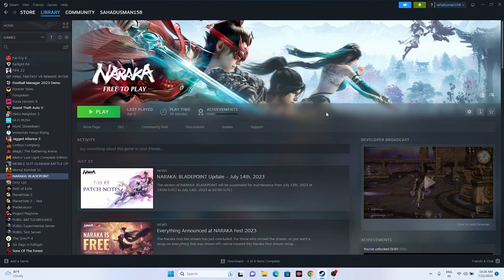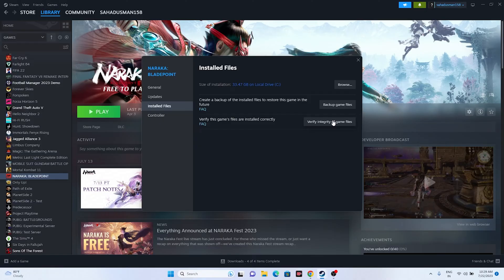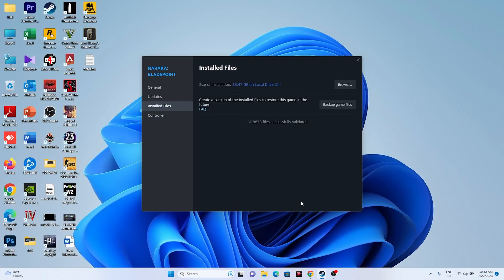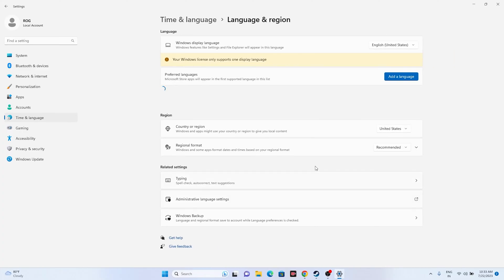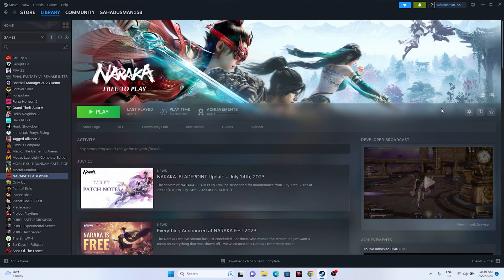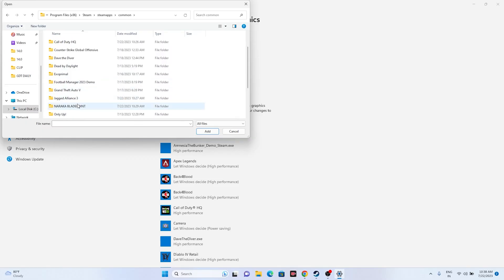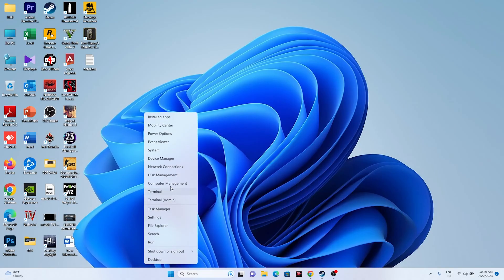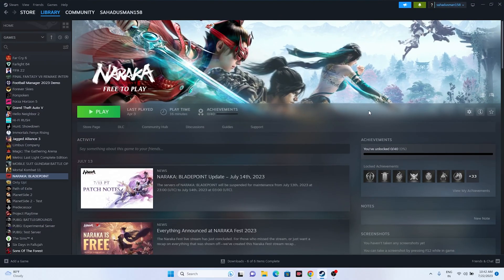How to Fix Naraka Bladepoint Crashing,Not Launching,Freezing,Stuttering,FPS, & Black Screen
In this video, We will show you troubleshoot guide to fix Naraka Bladepoint Crashing,Not Launching,Freezing,Stuttering,FPS, & Black Screen.

CHAPTERS IN THIS VIDEO :
0:00-INTRO
0:47-DO A SIMPLE RESTART
1:27-VERIFY INTEGRITY OF GAME FILES
2:30-LAUNCH THE GAME FROM INSTALLATION FOLDER
3:19-RUN THE GAME AS ADMINISTRATOR
3:53-RUN THE GAME IN COMPATIBILITY MODE
4:54-SET DATE,TIME AND TIME ZONE SHOULD BE CORRECT
5:49-PRESS ALT AND TAB WHILE LAUNCHING THE GAME
6:21-DELETE THE SAVED GAME FILES
6:54-ALLOW GAME TO WINDOWS SECURITY
8:07-UNPLUG ALL THE USB DEVICES, LAUNCH GAME AND RECONNECT IT BACK
8:51-PERFORM A CLEANBOOT
9:20-DISABLE STEAM OVERLAY
9:32-TYPE THESE COMMANDS AND LAUNCH THE GAME
10:09-RUN THE GAME ON DEDICATED GRAPHICS CARD
10:58-INCREASE VIRTUAL MEMORY
12:11-UPDATE WINDOWS
12:34-CLOSE UNECESSARY TASK IN BACKGROUND
13:05-UNINSTALL AND REINSTALL THE GAME
13:25-UPDATE GRAPHICS CARD
14:16-INSTALL VISUAL C++
14:29-CONCLUSION

THIS VIDEO ALSO ANSWER FOLLOWING QUESTION :
How to Fix Naraka Bladepoint Crashing
How to Fix Naraka Bladepoint Won't launch
How to Fix Naraka Bladepoint Not Launching
How to Fix Naraka Bladepoint LOW FPS Drop
How to Fix Naraka Bladepoint Stuck on Loading Screen
How to Fix Naraka Bladepoint Black Screen
How to Fix Naraka Bladepoint Freezing
How to Fix Naraka Bladepoint Stuttering